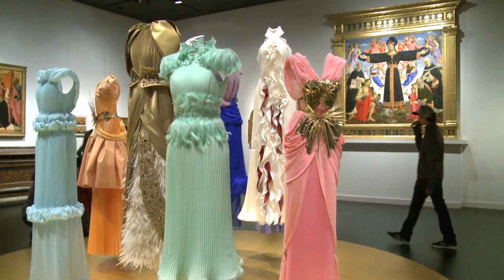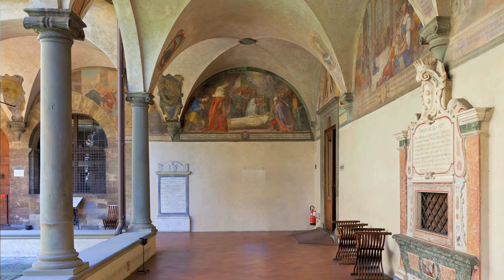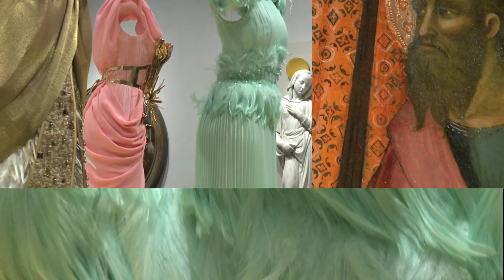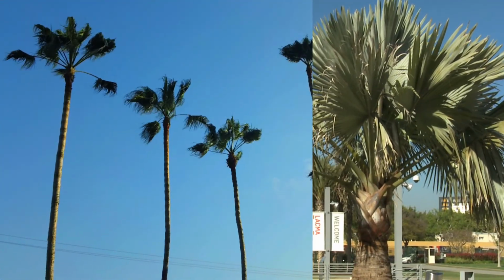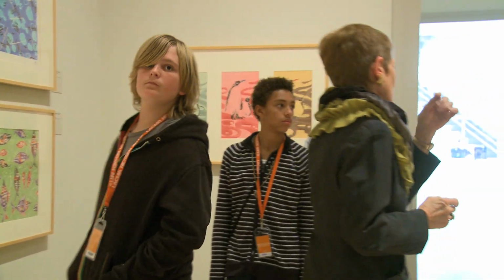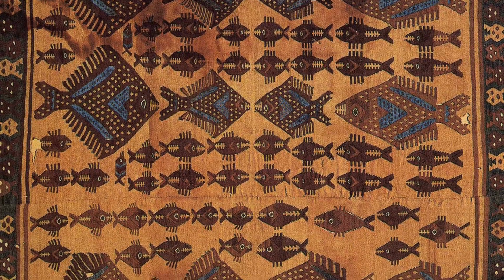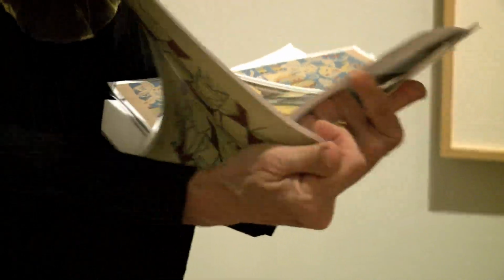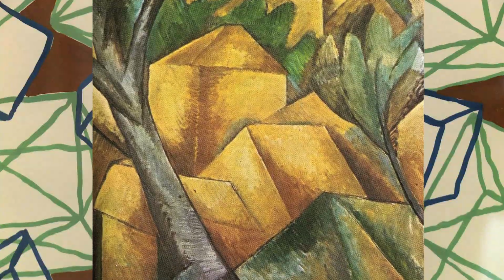Design Inspiration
What inspires costume and textile artists?
LACMA curators uncover how art made long-ago has sparked creativity for contemporary designers. Discover how paintings by an Italian monk inspired two sisters from Southern California to create a line of silk gowns, and how one designer's childhood visits to museums influenced her whimsical patterns.

Writer, Director, Co-Producer: Marni Gittleman; Co-Writer, Co-Director: Julianna Ostrovsky; Researcher: Tamara Katoni; Camera: Eddy Colloton;  Editor: Alexa Oona Schulz

Special thanks to the administration, faculty, and students of Santa Monica Alternative School House.

For more information about LACMA and the museum's costume and textiles collection, visit lacma.org.

Image Credits:
Fra Angelico Collection Sketch, 2011 © Rodarte LLC; Fra Angelico Collection © Rodarte LLC; Elsa Sunderland Collection © Henry Sunderland; American Museum of Natural History, New York, Man's Tunic (uncu) with tocapu and feline pelt design, from The Colonial Andes--Tapestries and Silverwork, 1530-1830, fig. 19, p. 157.jpg; Pachacamac, Central Coast, Private Collection, from Ancient Peruvian Textiles, plate 2, p. 195.jpg; Hermann and Margit Rupf Foundation, Kunstmuseum, Bern, Georges Braque, Houses at L'Estaque, from History of Modern Art, second edition, colorplate 43, p. 115.jpg
Photo Credits: Italy, Florence, Museo Nazionale di San Marco, The Cloister © Sylvain Sonnet/Corbis